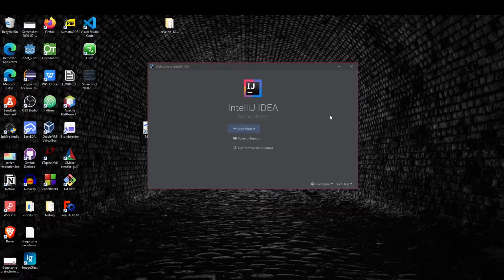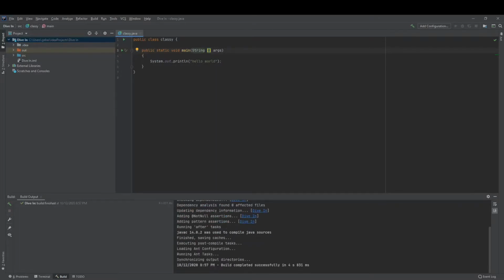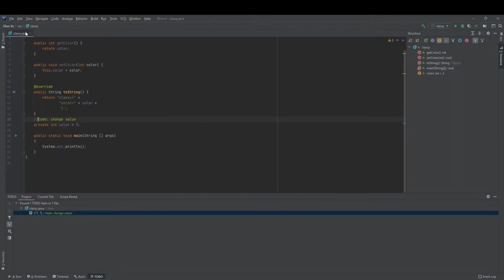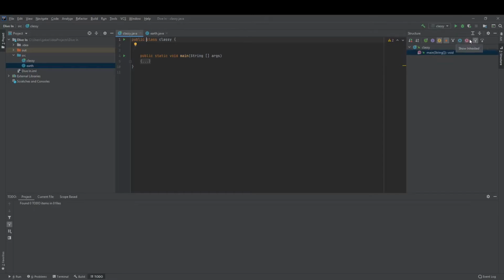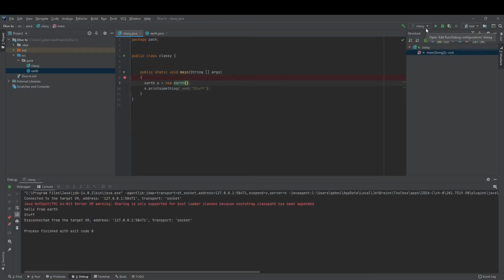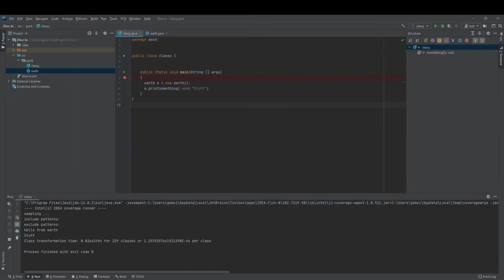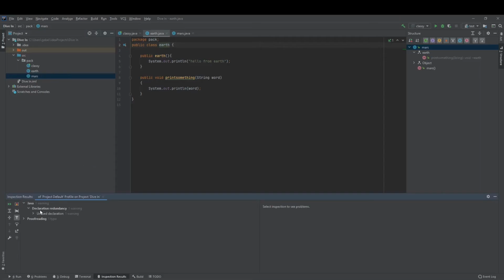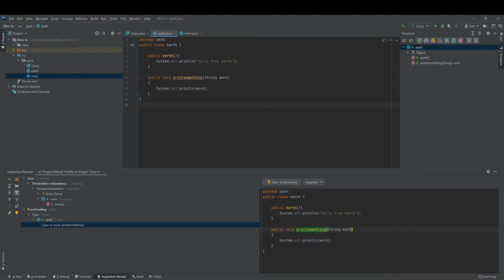Dive in - IntelliJ IDEA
In this video I will explore and review IntelliJ IDEA.

Links to IntelliJ IDEA:
Java SDK(version may vary) -